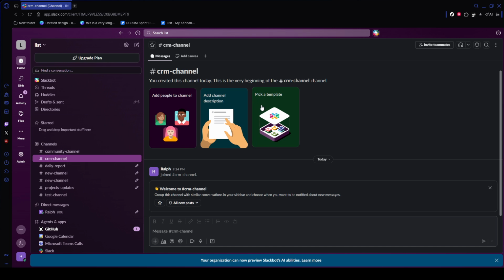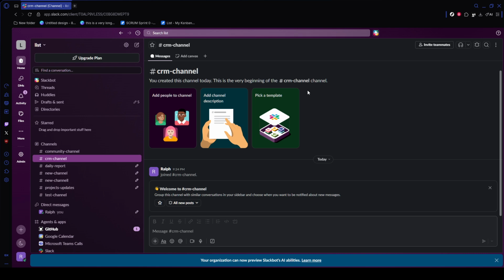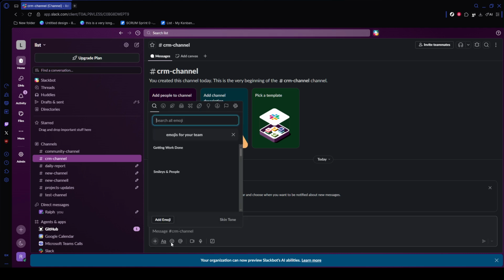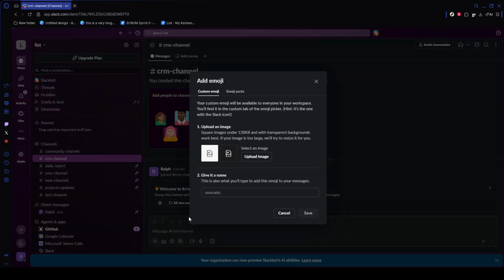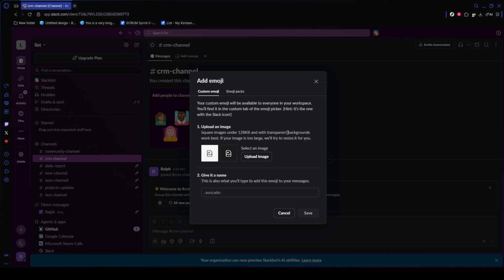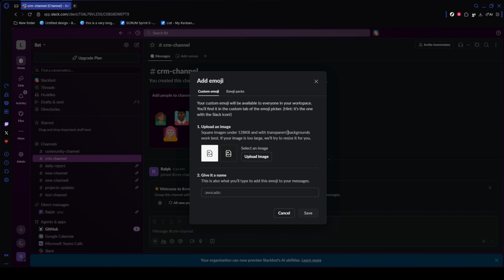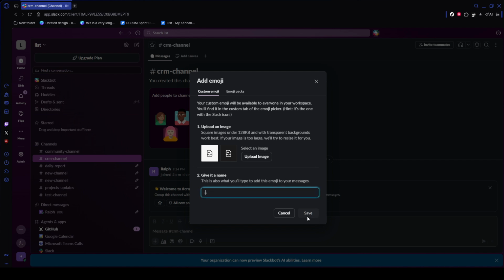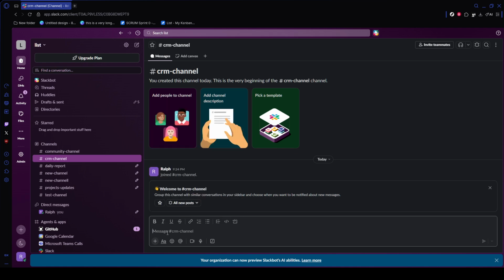How To Create A Custom Emoji On Slack [Step By Step Guide]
In today's video we cover How To Create A Custom Emoji On Slack [Step By Step Guide]